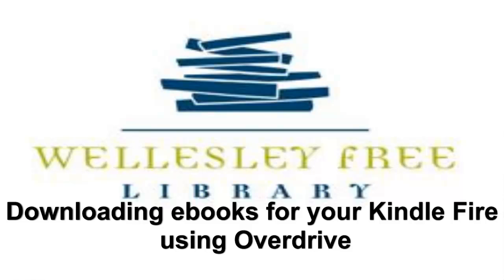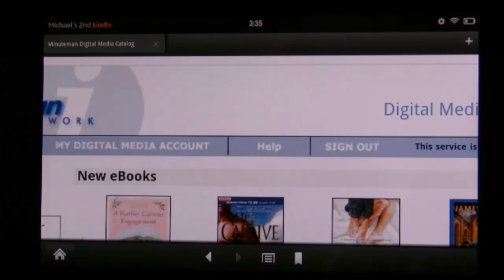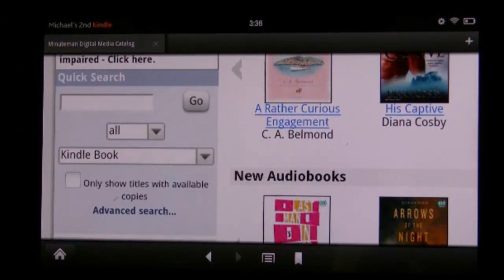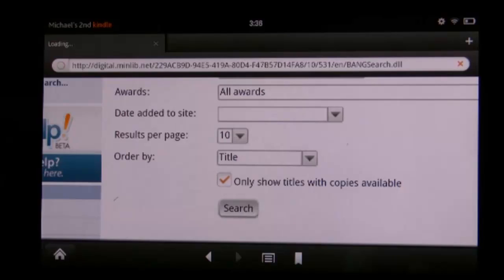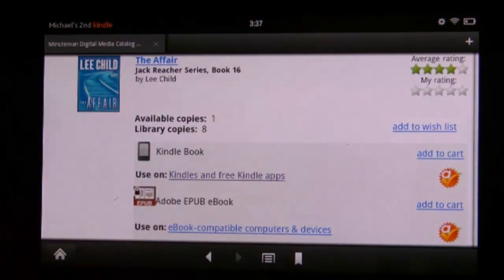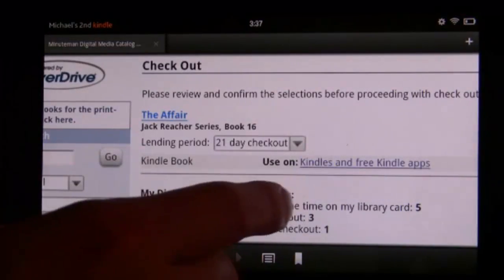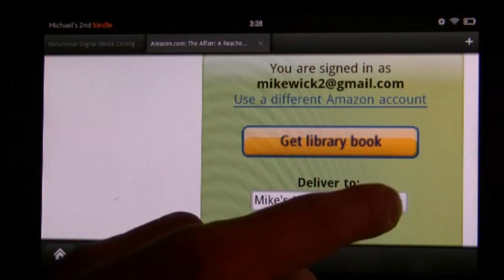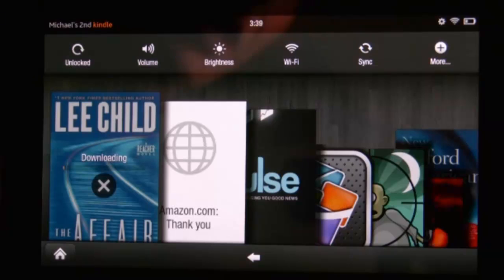Downloading library ebooks for your Kindle Fire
Learn how to use Overdrive, the library's online digital media catalog, to download ebooks for your Kindle Fire.